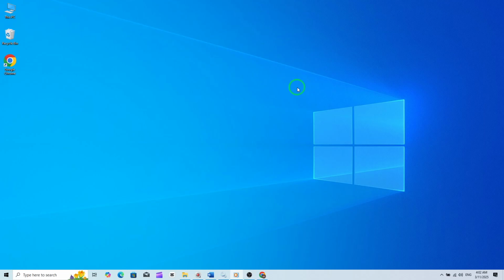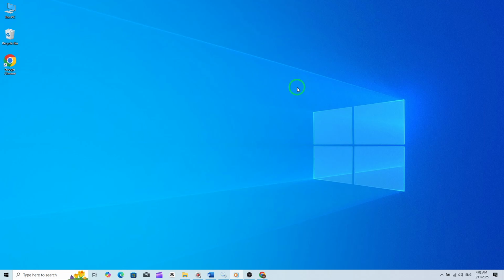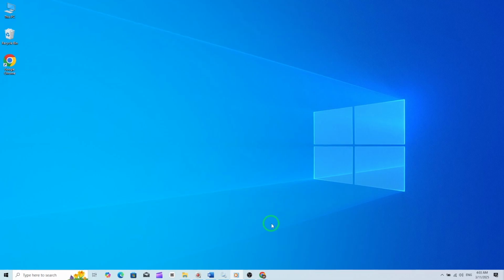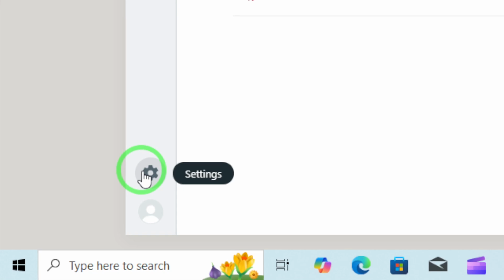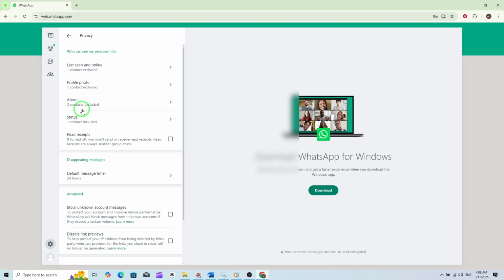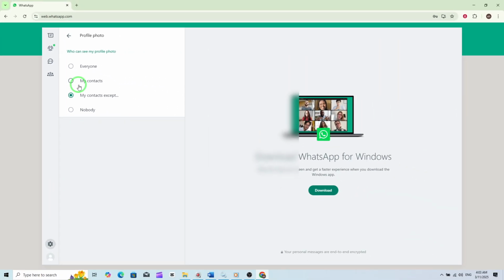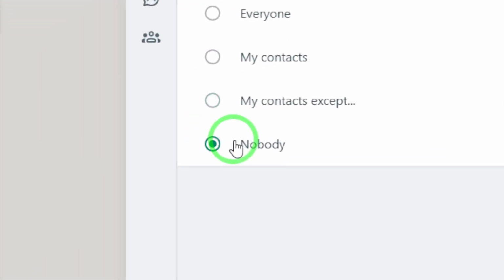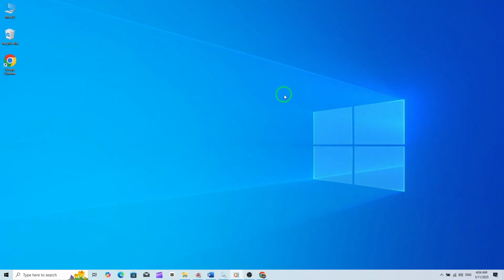How To Hide Your Profile Photo On WhatsApp Web On PC (New Update)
Learn how to hide your profile photo on WhatsApp Web on PC with the new update. This video shows you the simple steps to maintain your privacy by controlling who can see your profile picture.

1.  Open WhatsApp web

2.  Click on the gear icon, at the left side menu

3.  Enter to Privacy

4.  Then Profile photo

5.  Choose Nobody

Chapters:
00:00 Intro
00:12 Soultion
01:05 Outro